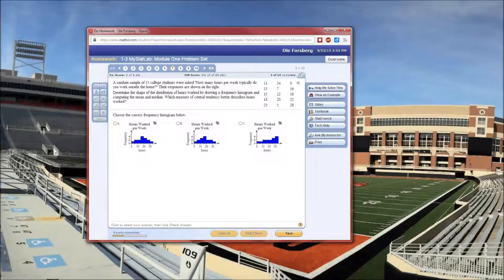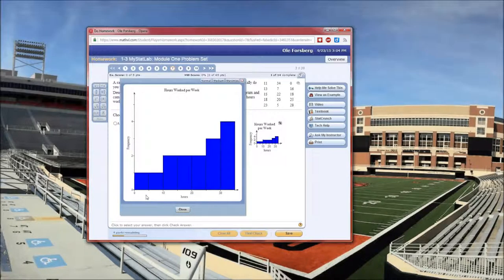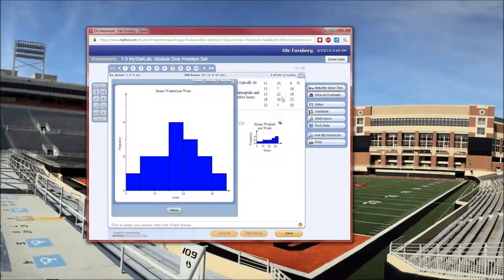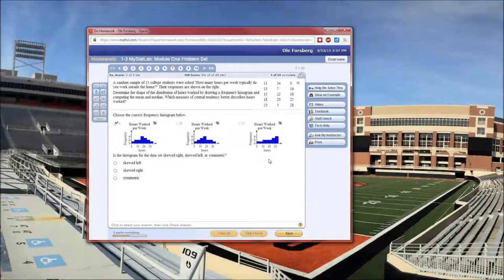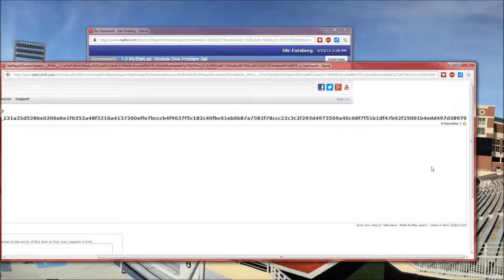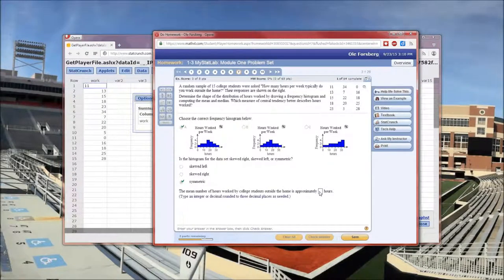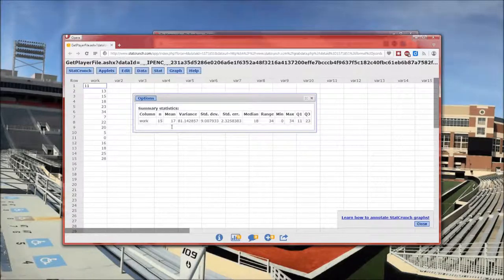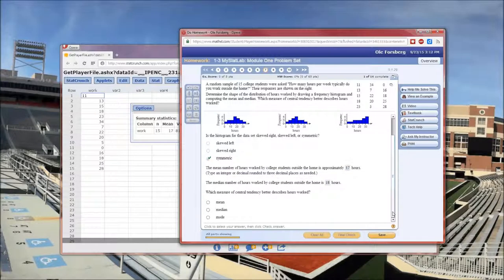Friday Video: Module 1, Problem 7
This Friday Video shows how to use some features of Pearson, as well as one way of importing data into StatCrunch.